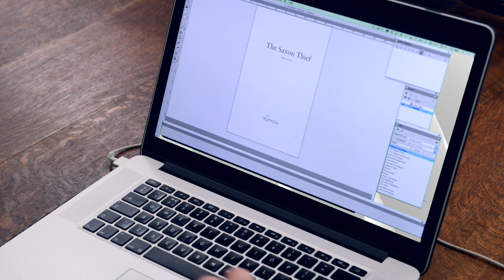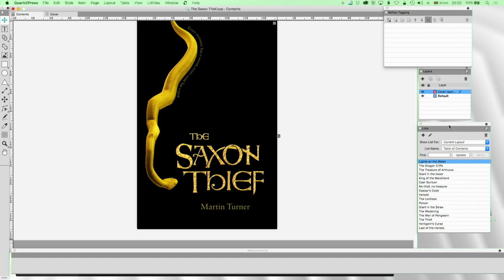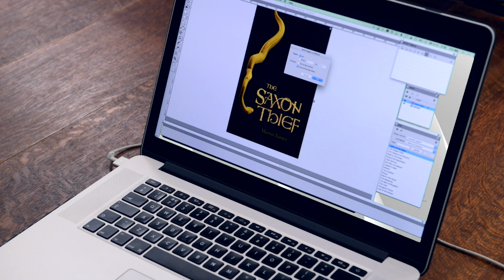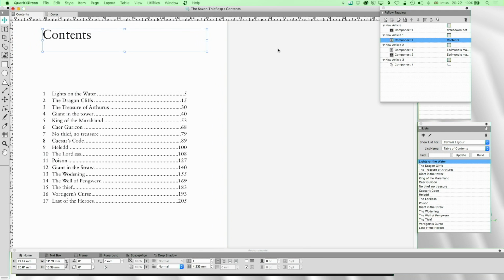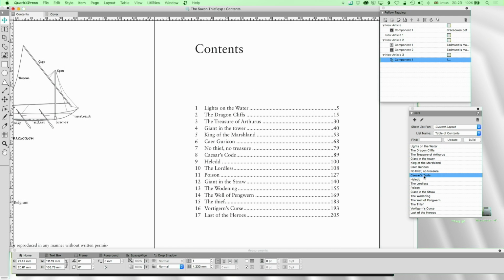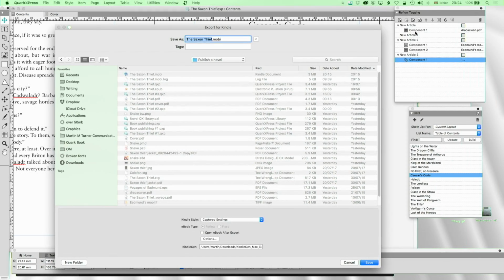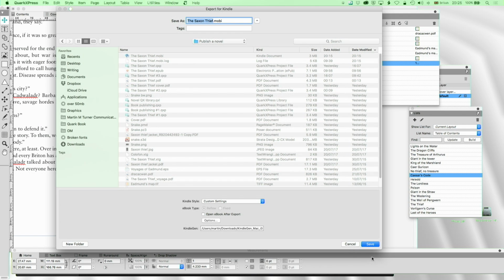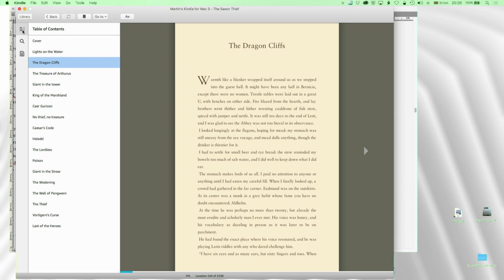32 - DTP with QuarkXPress: Creating an ePub or Kindle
Learn how to quickly publish an electronic book with QuarkXPress. See what you have to do to self-publish an ebook. Easily create an ebook in ePub or Kindle format using QuarkXPress.

Top 10 reasons to switch for InDesign users who are looking for an alternative to the subscription model